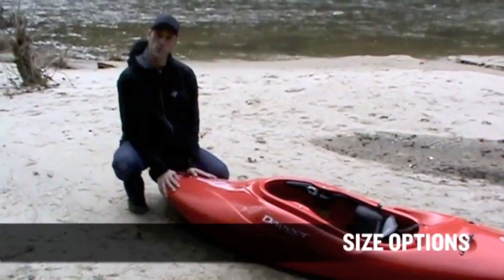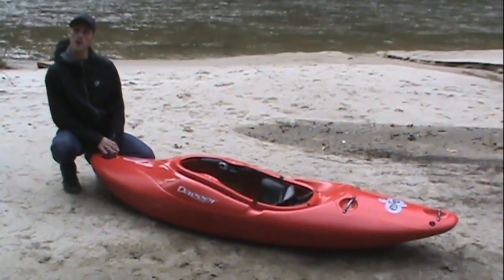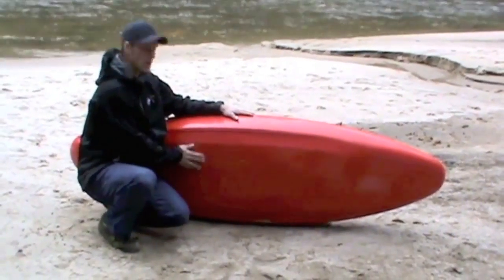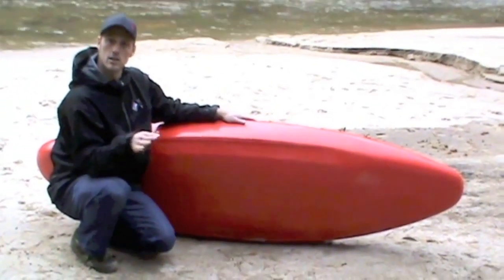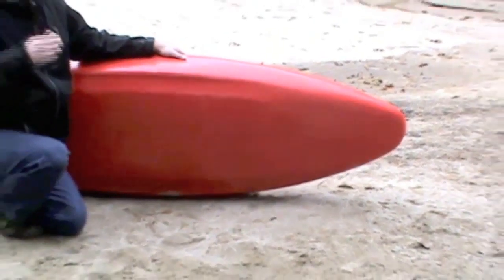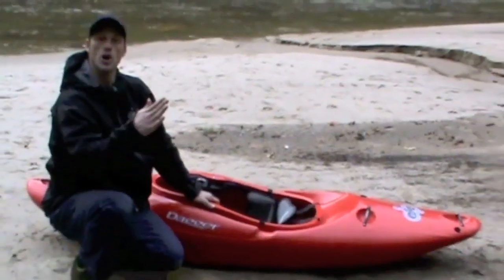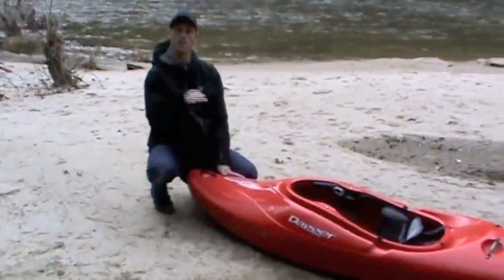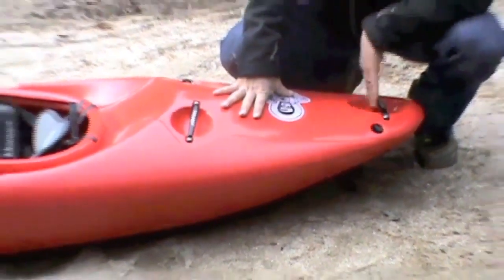Dagger Mamba Series Overview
NEW! The Mamba 7.6, 8.1, 8.6 Creeker edition is a beefier, fully redesigned model for 2012. The trusted river running and creeking performance has been bolstered with an extensive set of enhancements that maintain the Mamba's well-known predictablity, while pushing the envelope in its capabilities to tackle creeks or big water rapids.

The rocker breaks and profile have been tested and engineered for more speed and crisper carving. Still easy to edge, stable and even a little playful, it's the perfect boat for learning the ropes or pushing it to the next level.

Strengthening this model still are safety improvements. The bow grab handle has been repositioned for easier access, and a new grab handle has been added near the cockpit. In addition, a molded-in stern foam wall holder has been integrated for the ultimate in structural integrity.

for more information/ to puchase!